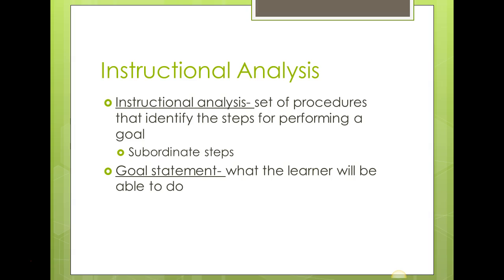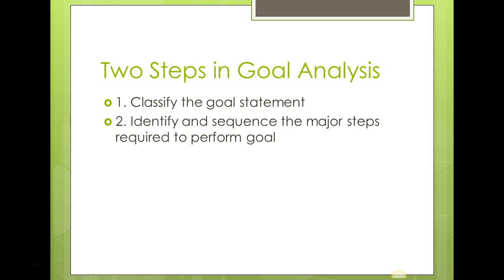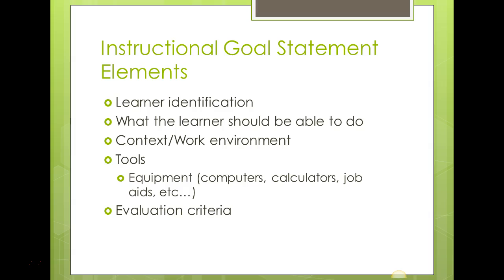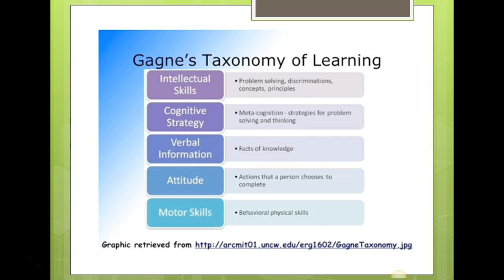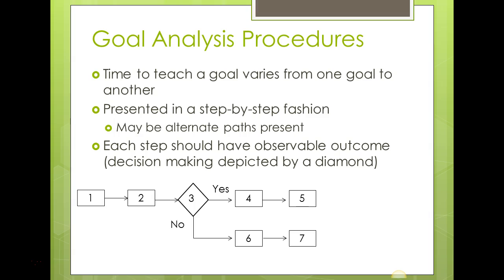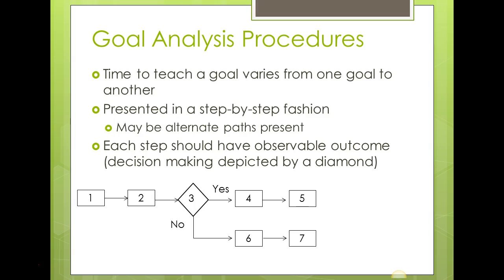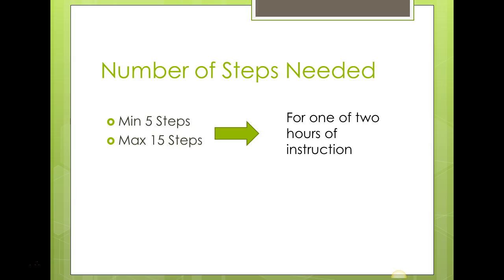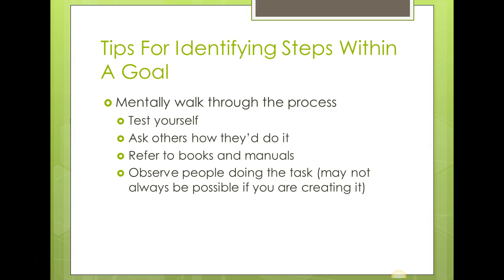Ch3 Online Lecture